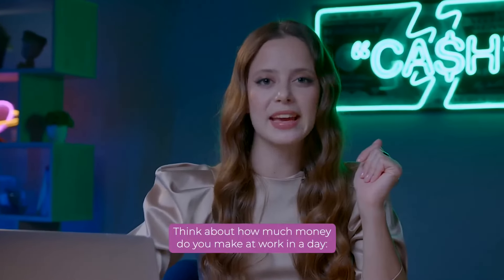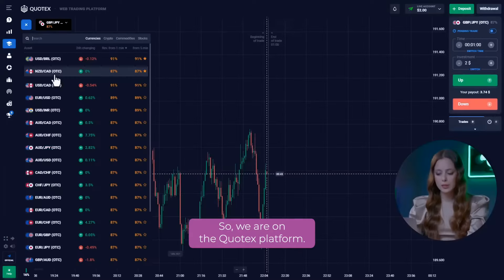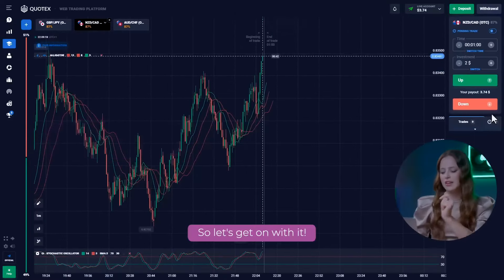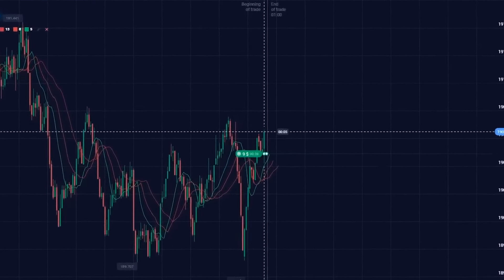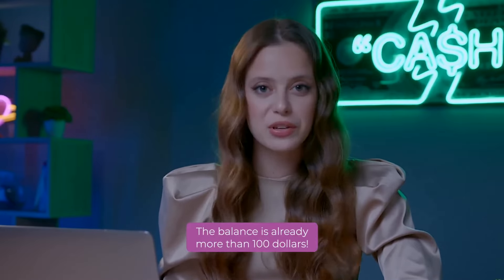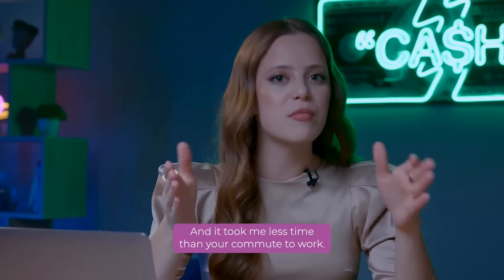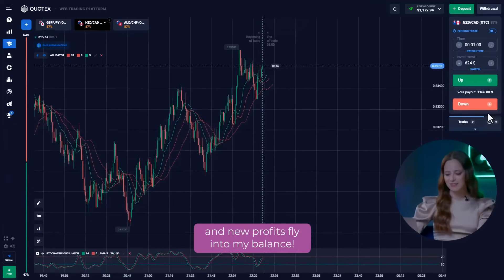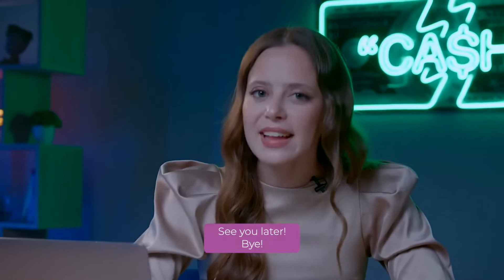QUOTEX LIVE TRADING STRATEGY | EASIEST WAY TO EARN $2,042 IN 12 MINUTES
QUOTEX LIVE TRADING STRATEGY

⚡️If you want to change your life and start earning money join to my TELEGRAM CHANNEL

Hi all! I am Agatha and you are on my YouTube channel about quotex live trading strategy! Here I talk about the most valuable and useful thing about quotex live trading strategy that I have received through a lot of experience and mistakes. You have the opportunity quotex live trading strategy to get it absolutely FREE. Be sure it will change your life for the better. The advantage of quotex live trading strategy is that it can be done by absolutely anyone, anywhere.

In this video, I will show you an amazing quotex live trading strategy that can bring you big profits every day. It is ideal for beginners with the smallest deposits!

00:00 - HOW TO START TRADING?
02:02 - TRADING INDICATORS FOR BEGINNERS
04:43 - HOW TO GET MY BOOK FOR STABLE PROFIT
05:07 - QUOTEX TRADING STRATEGY
06:42 - SIMPLE 1 MINUTE STRATEGY
08:30 - NO RISK TRADING STRATEGY
09:41 - WHAT DO YOU NEED FOR PROFIT?